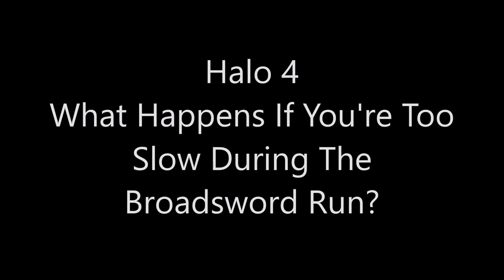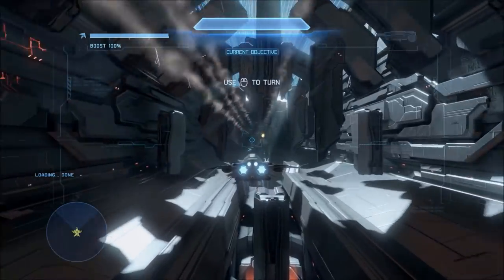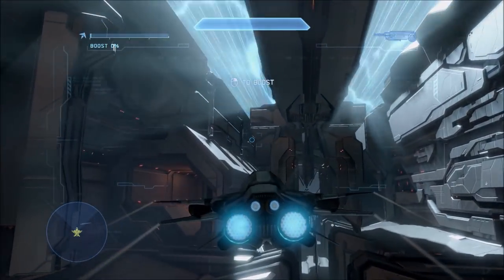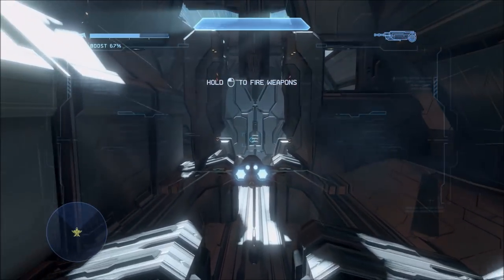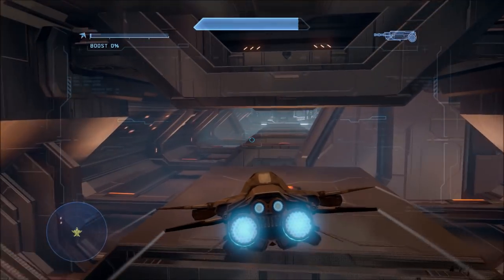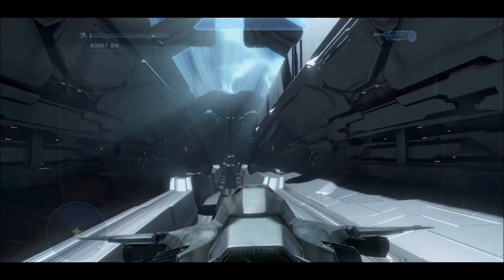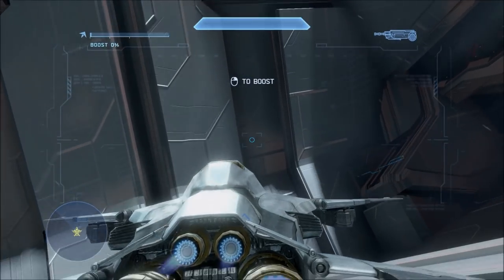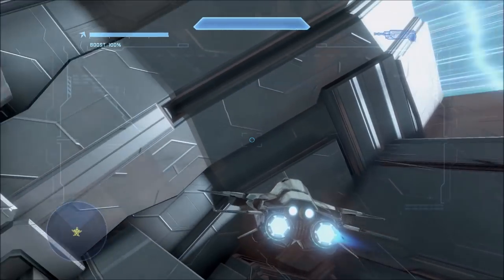Halo 4 - What Happens If You're Too Slow During The Broadsword Run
On the mission Midnight in Halo 4, the Broadsword Run is mostly on rails and you normally can't stop. But what happens if you could and you slowed down? Let's find out!